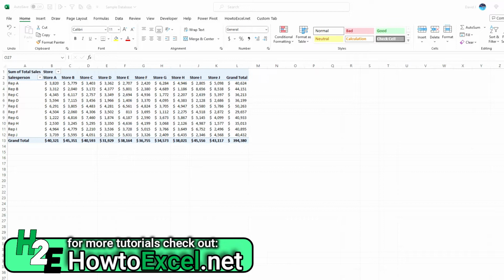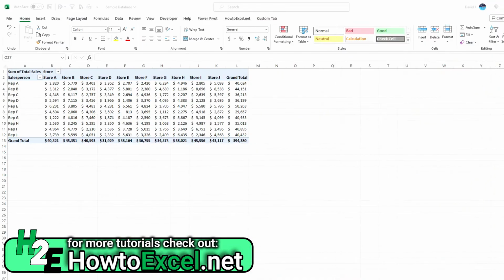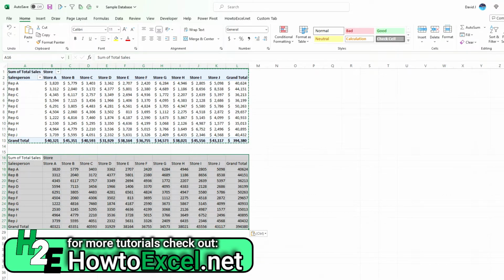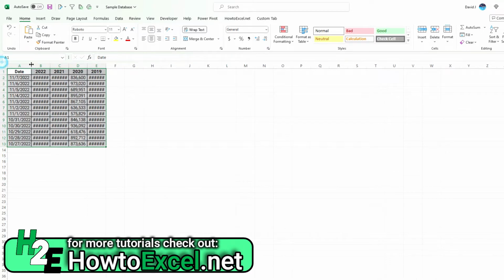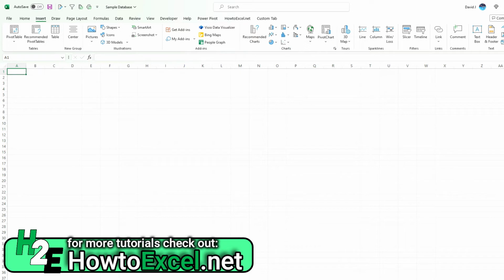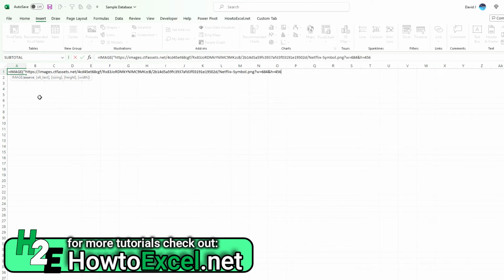3 New Excel Features for November 2022